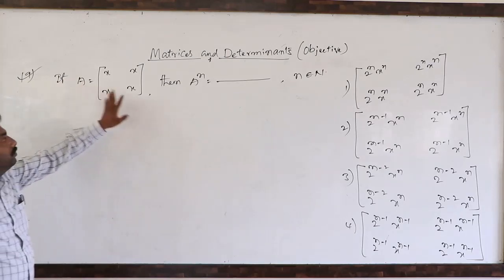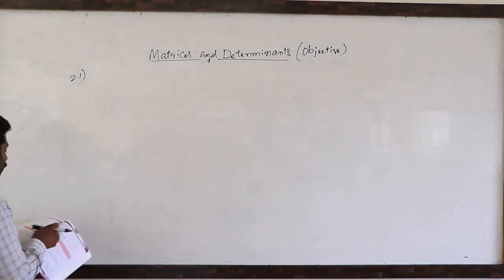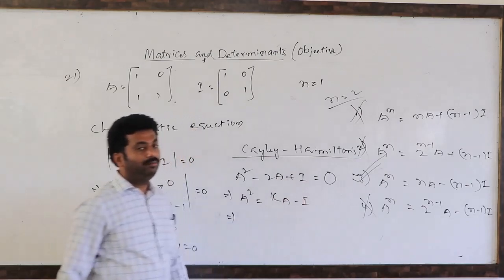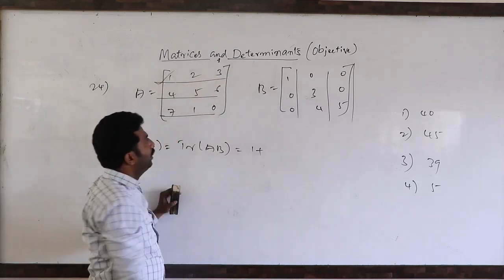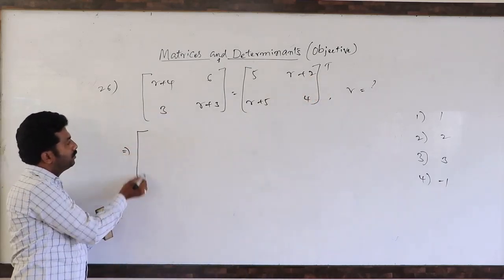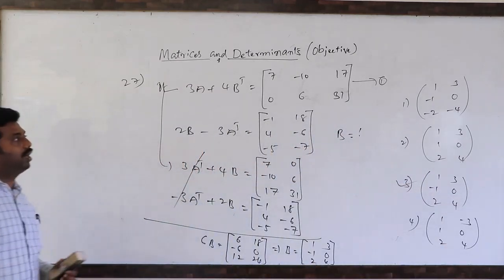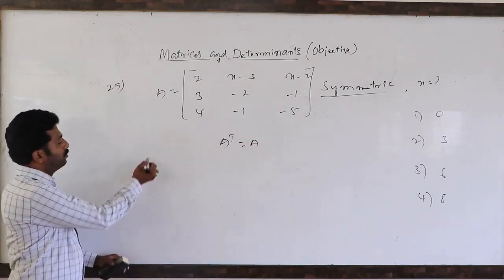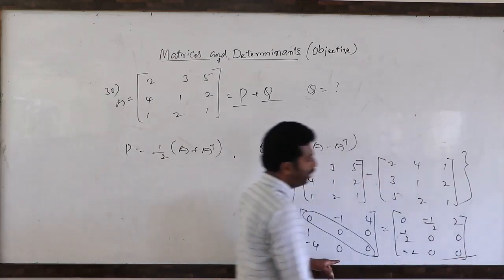Konnur's PU 2 | Mathematics | JEE/CET | Matrices and Determinants | Part 11